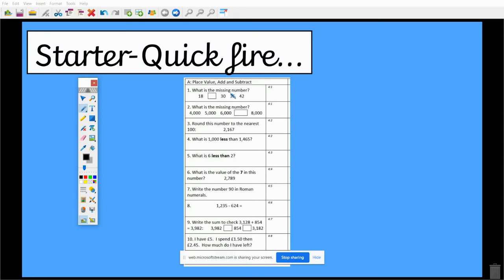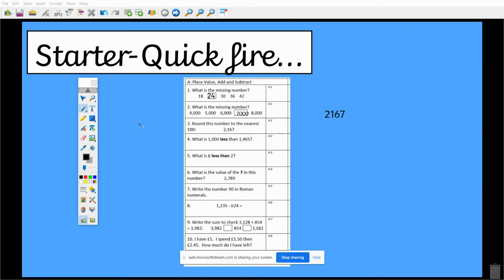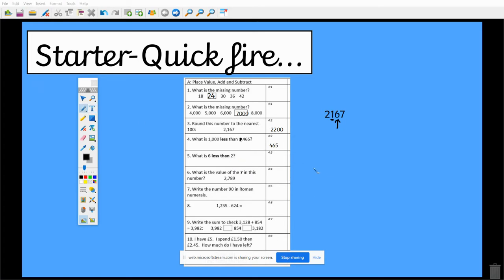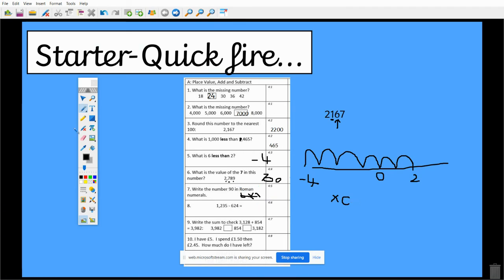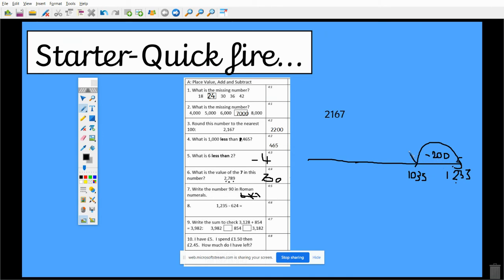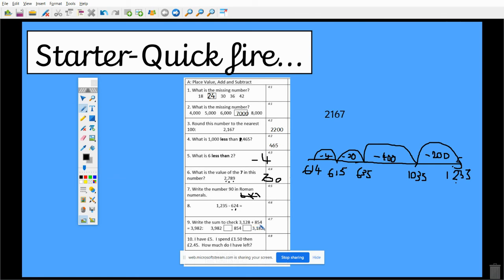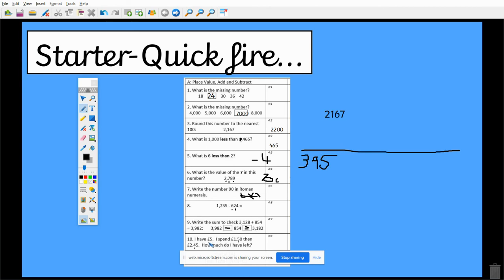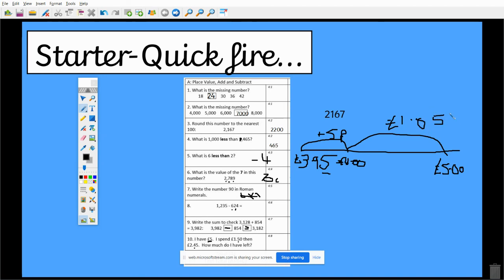Marking the Quick Fire Questions